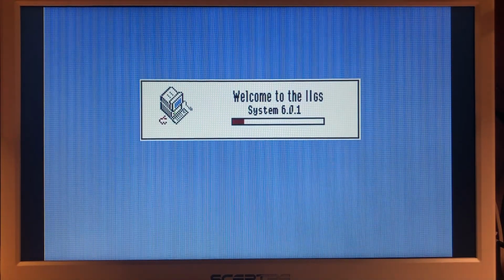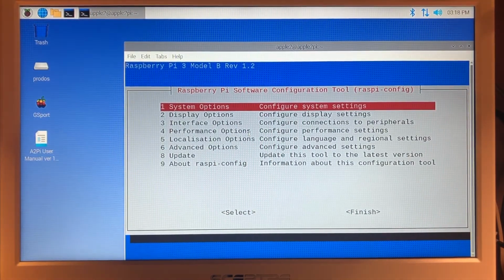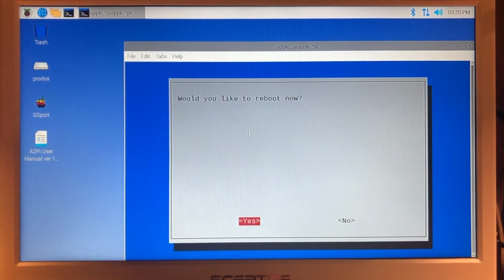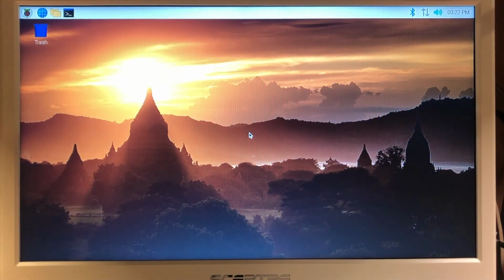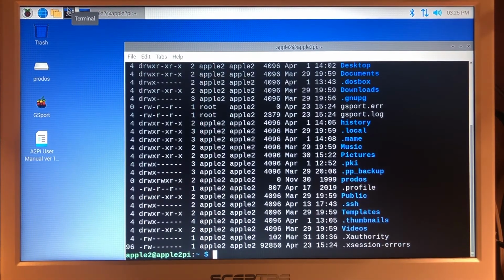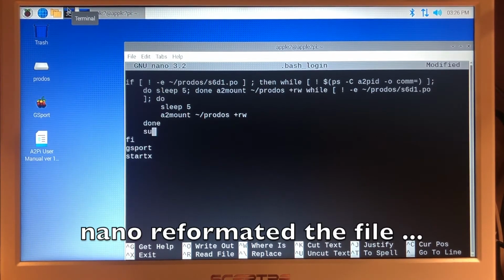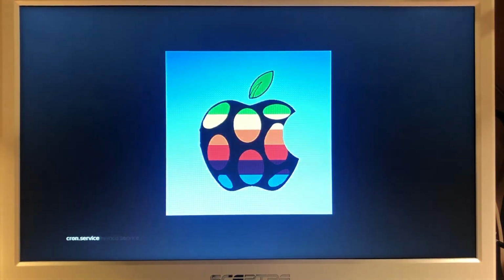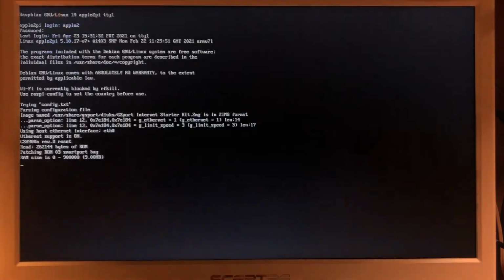Apple II Pi Linux Power Users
Customize the Linux configuration for the Apple II Pi power user.